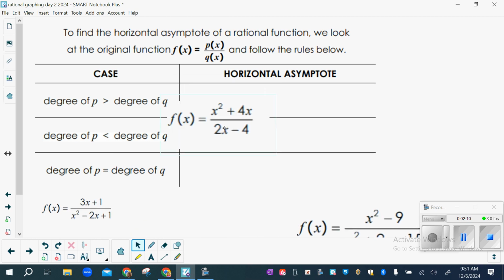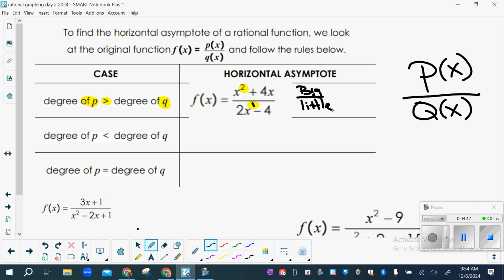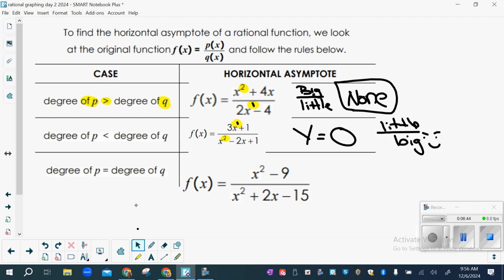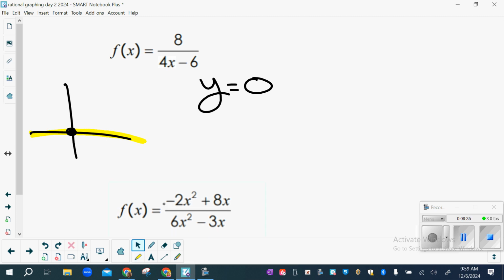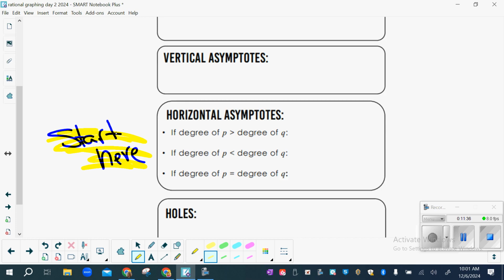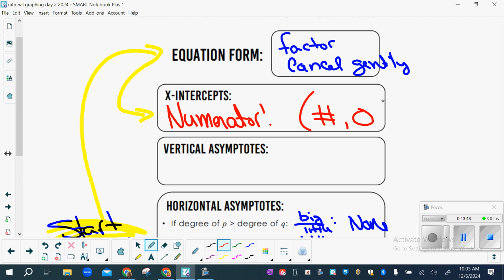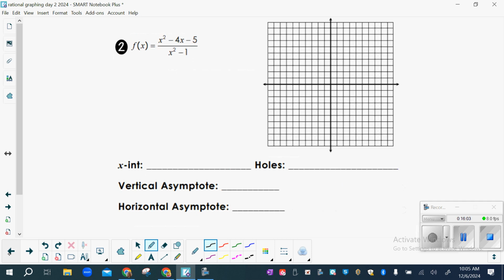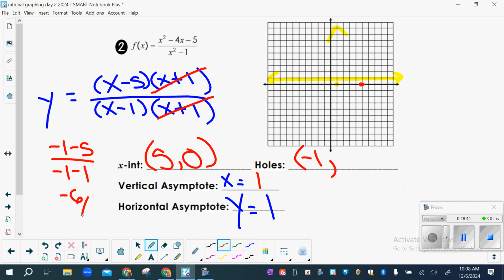December06 graphing day 2